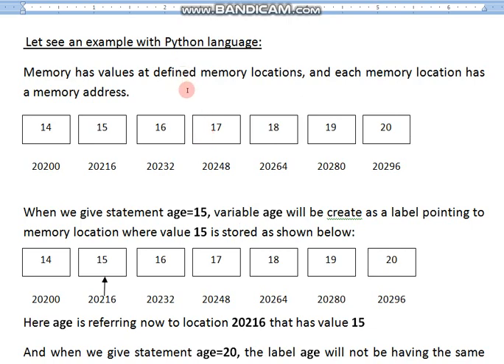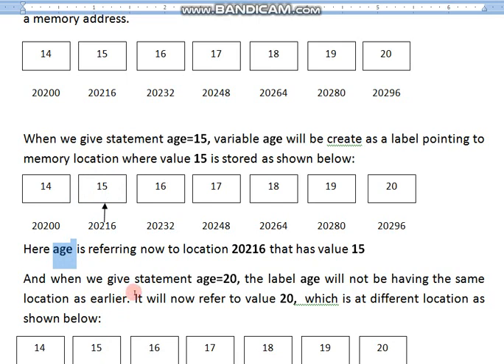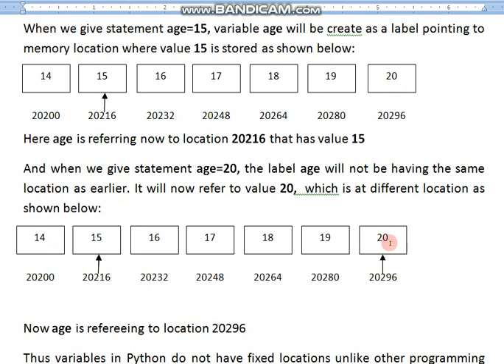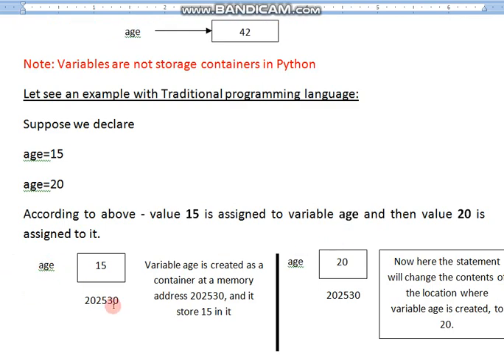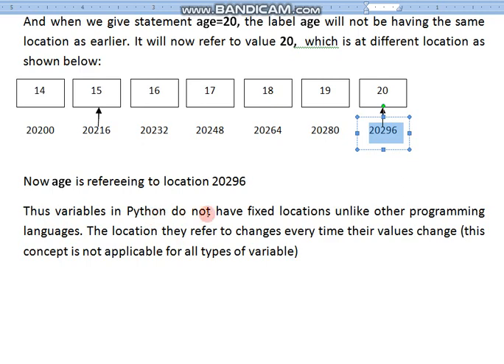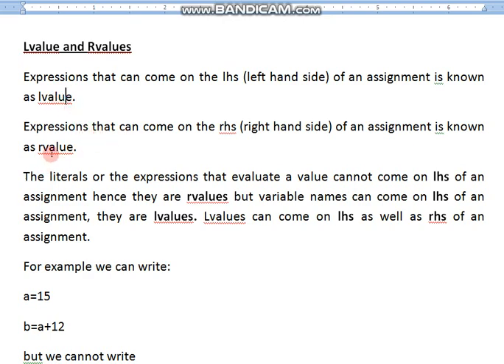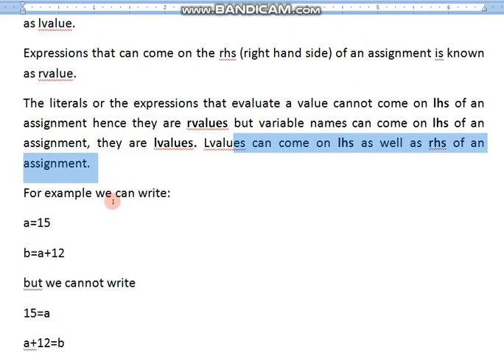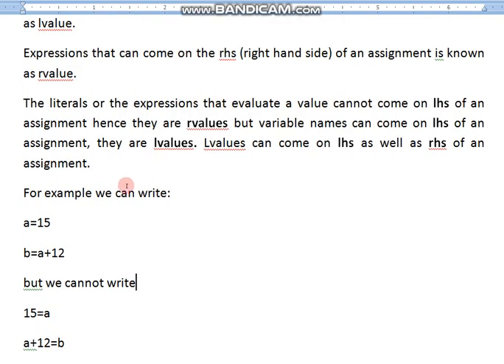How variables are treated in Python Part 2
Here i explained that how variables can be declared and assigned with values and how it get treated different than other programming language...